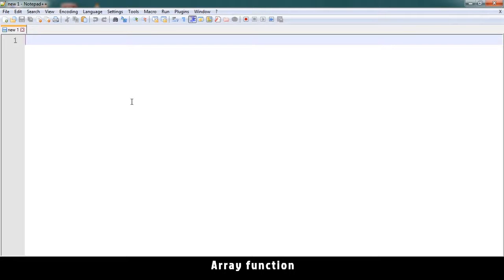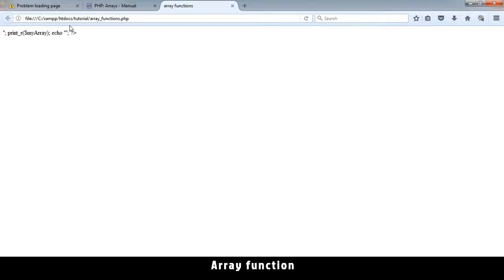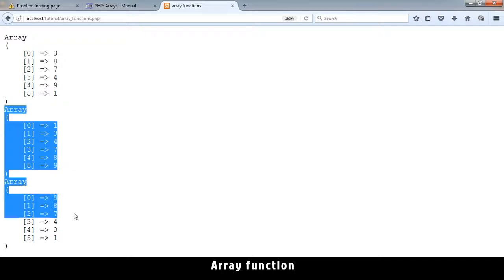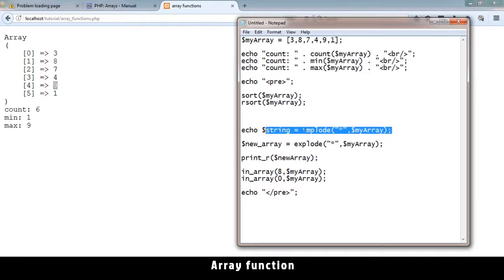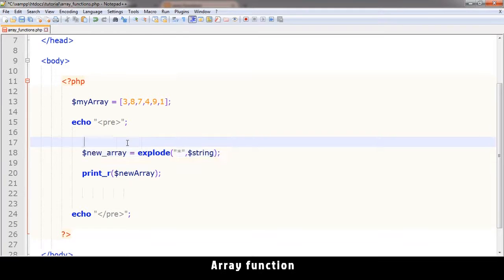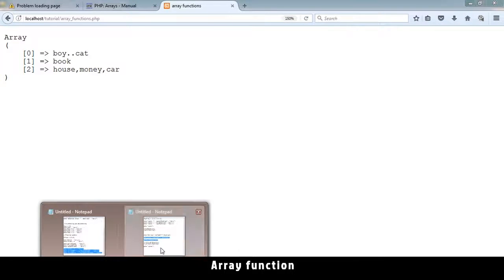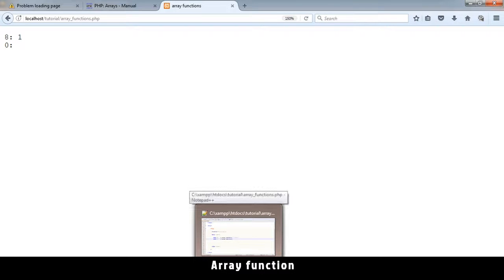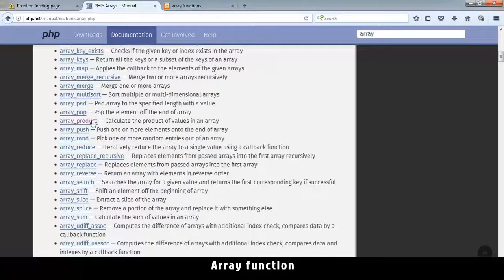15 - PHP with MYSQL tutorials - beginner series - Array Functions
How to manipulate array data using Array functions, beginner PHP tutorials